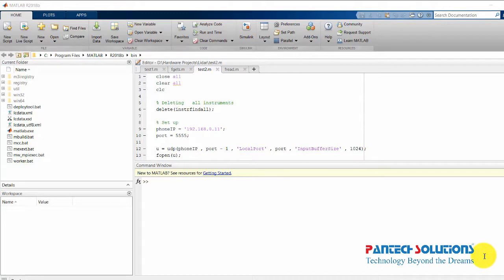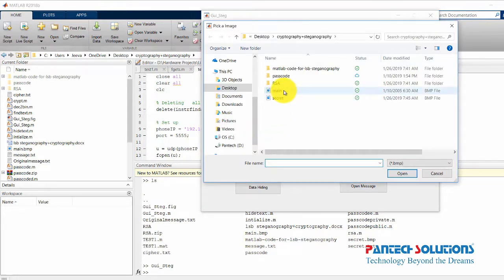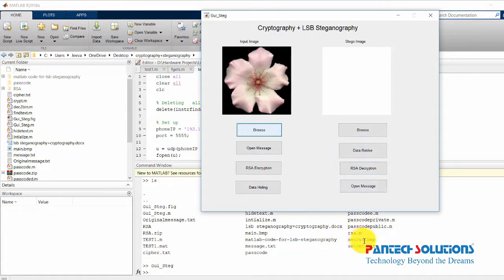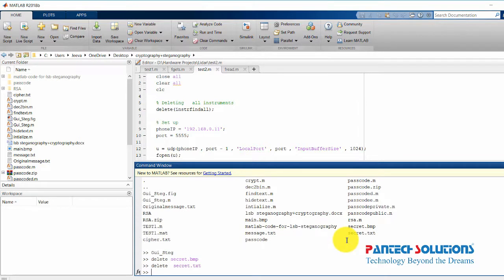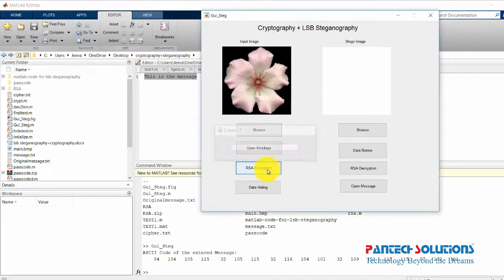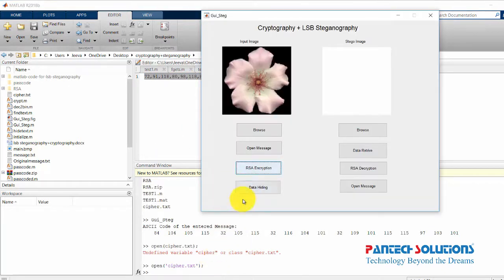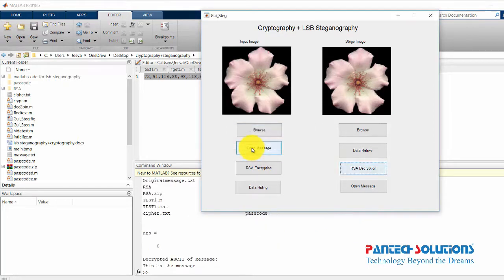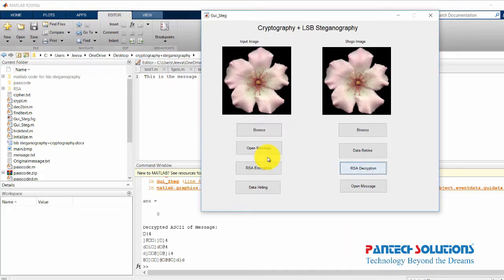Integration of Cryptography and Steganography using Matlab for secure communication